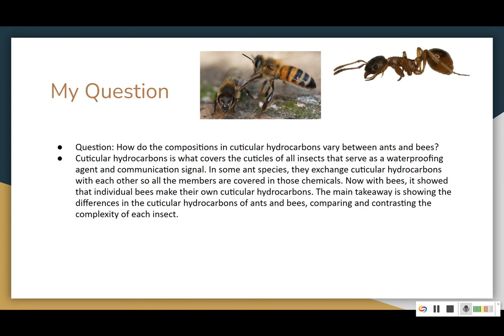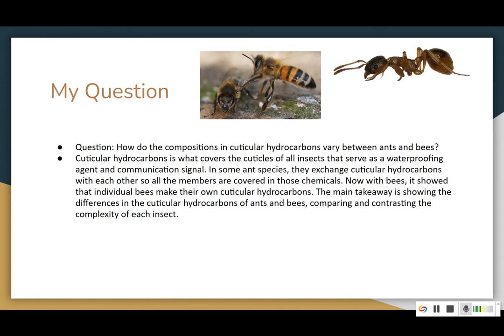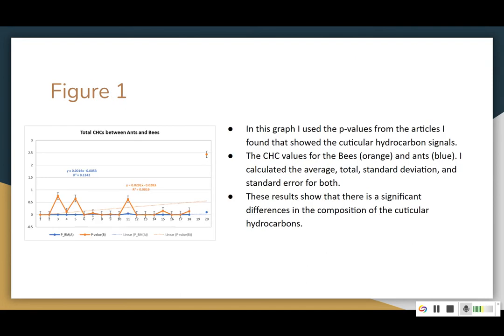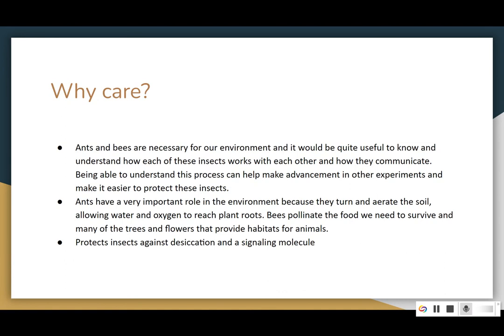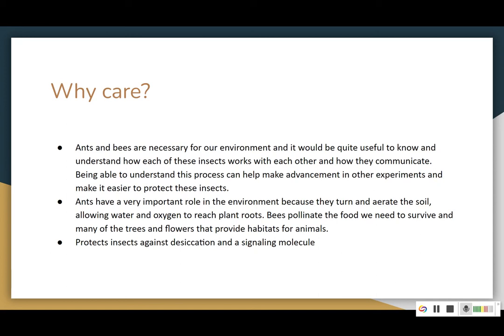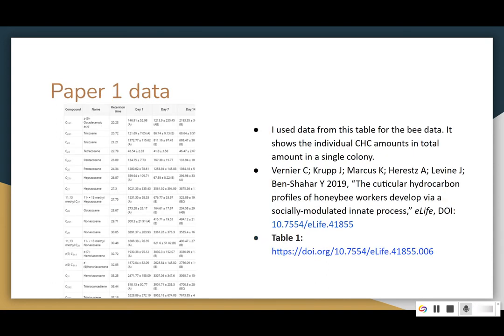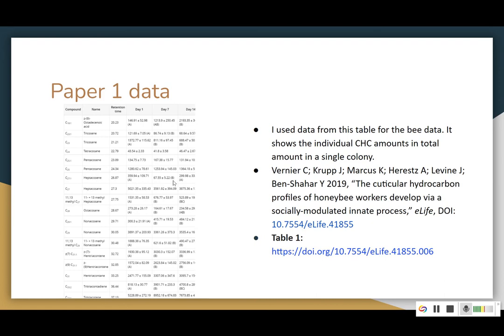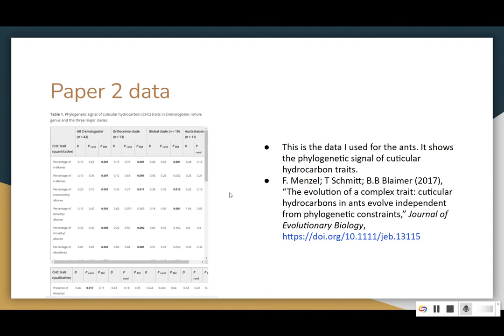Cuticular Hydrocarbons of Ants and Bees